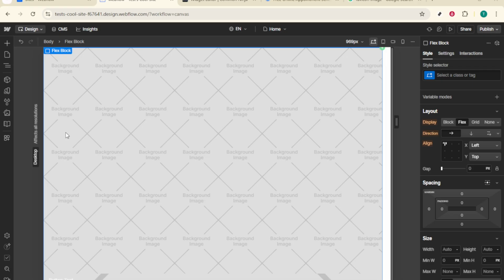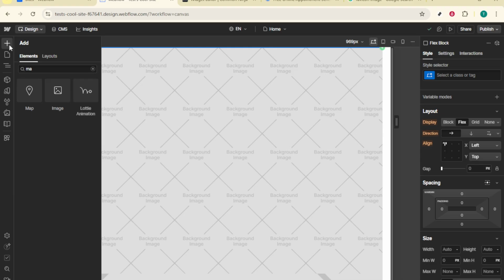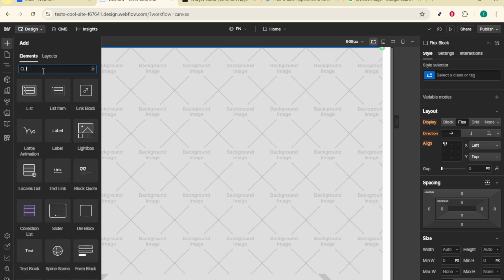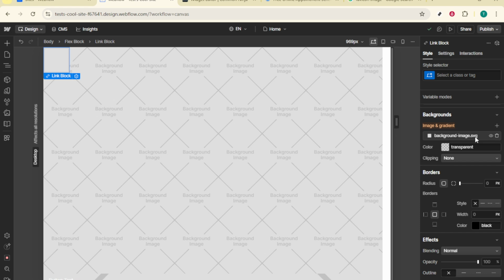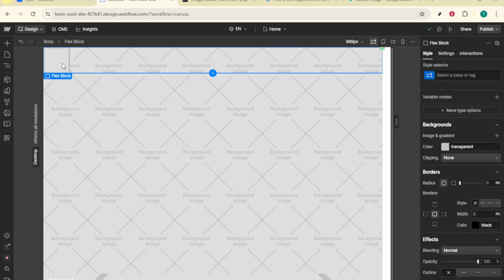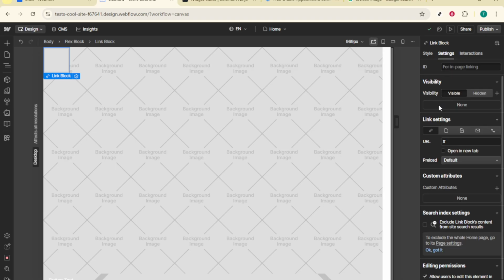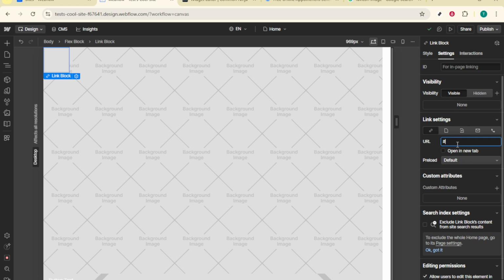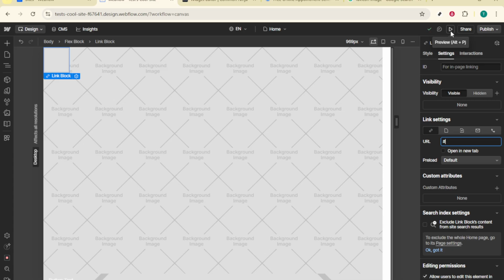How to Add Link to Image Webflow [2025 Guide]